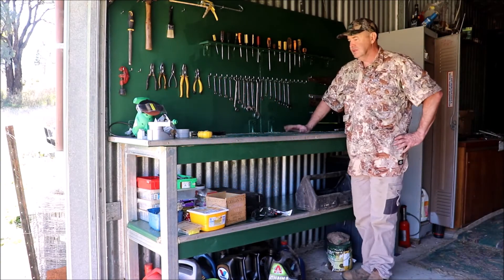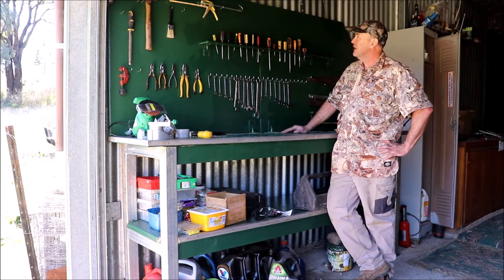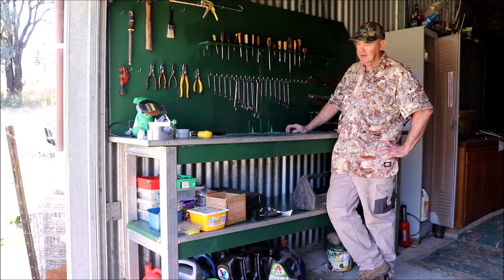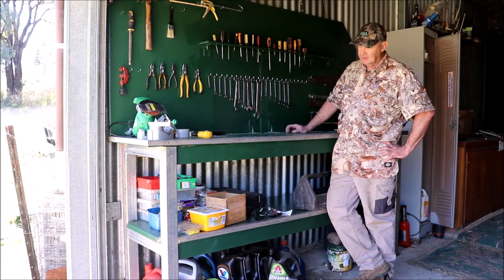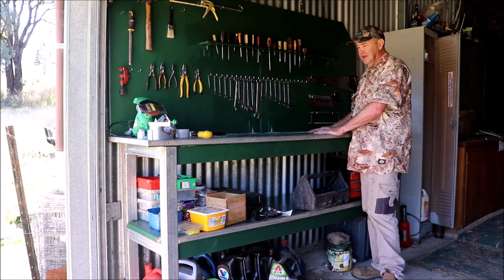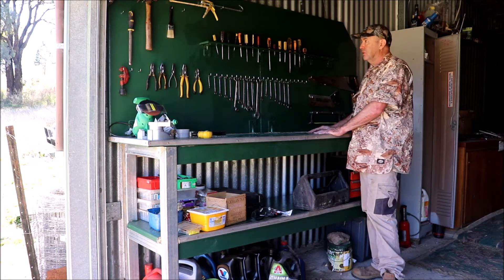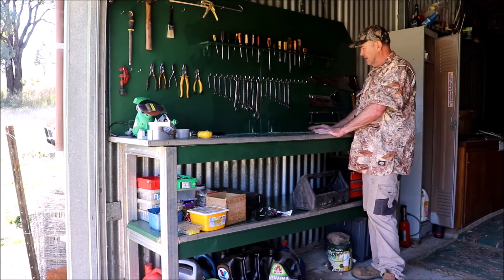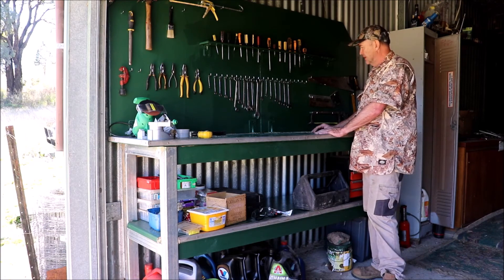workshop bench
Here's a workbench that I made for the farm. It only cost me about $20 as it was made from pallet plywood , some scrap 50x50 steel and painted with some left over paint.